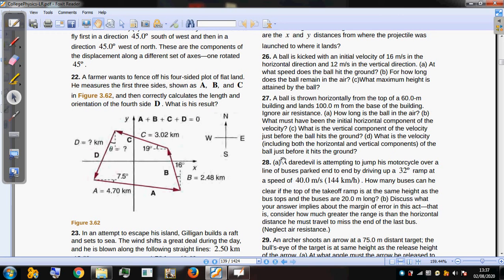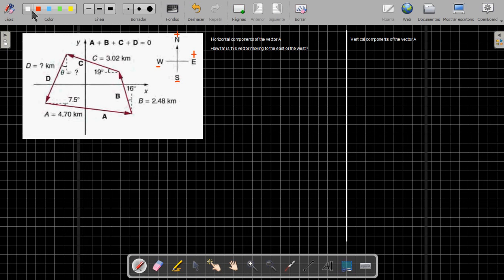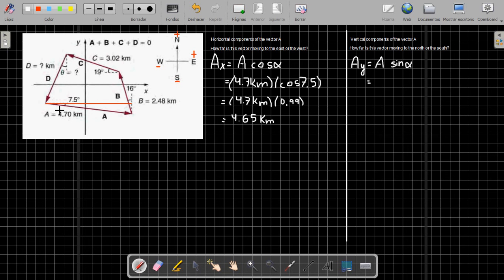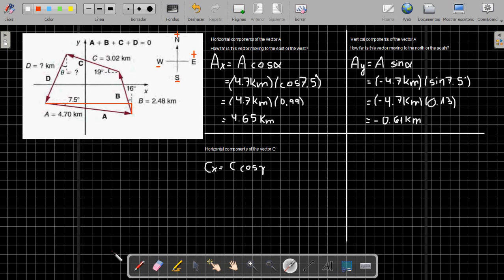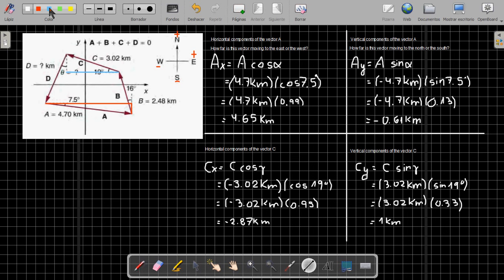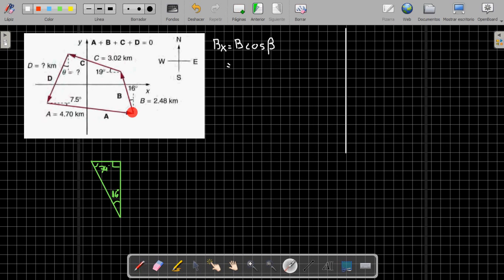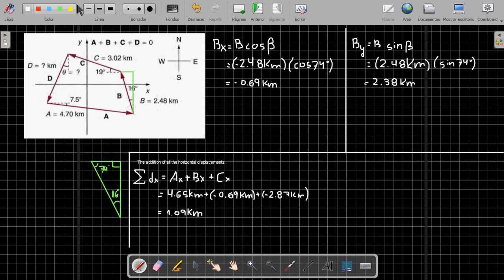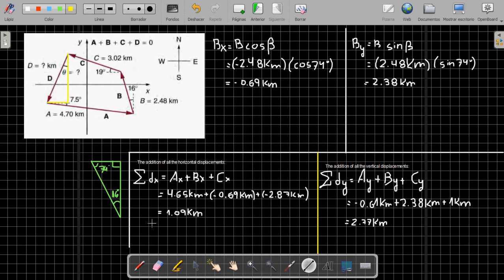Problem 22 page 127 or 139 Part I